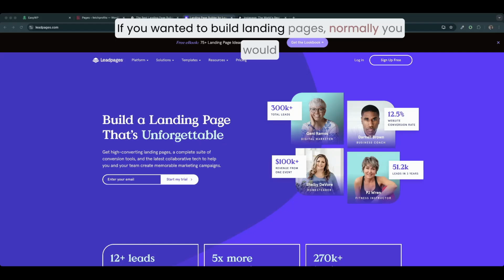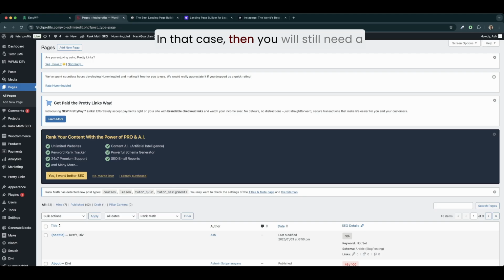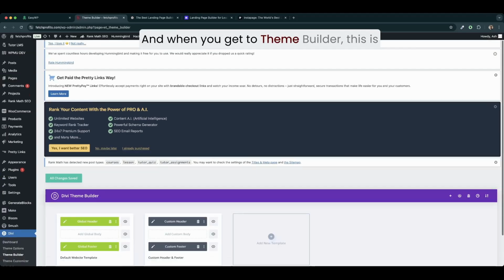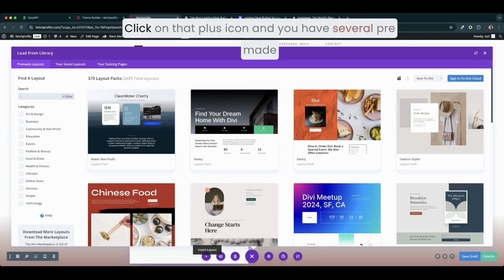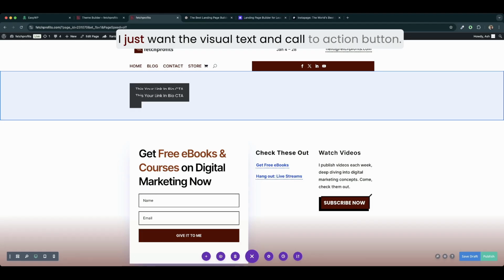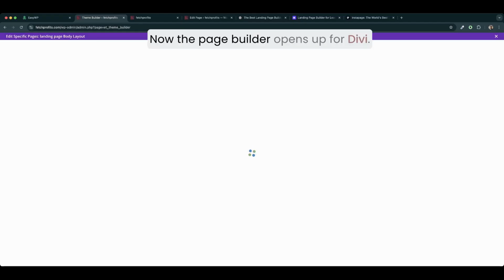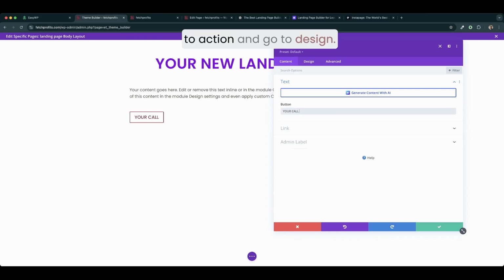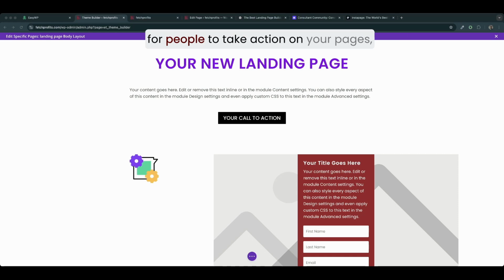How To Create wordpress Landing Pages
Learn how to design landing pages in Wordpress without having to use any main stream landing page builders. Some of the most popular being

I used Divi in this example but you can use any theme (mostly premium ones) that provide you with drag-and-drop options for design while hiding footer and header sections for landing page design.